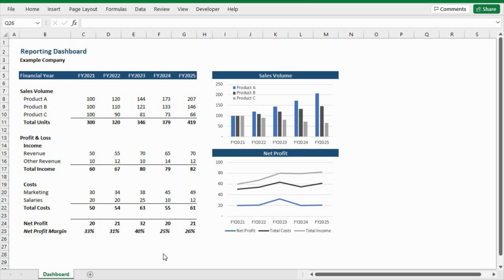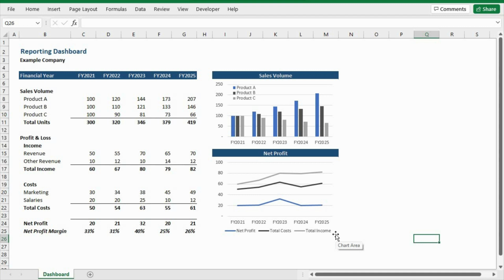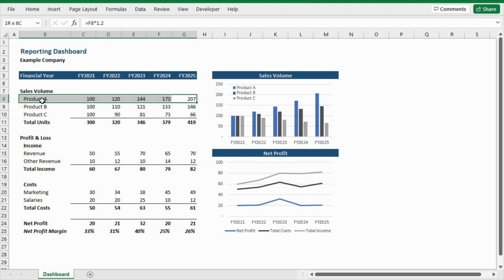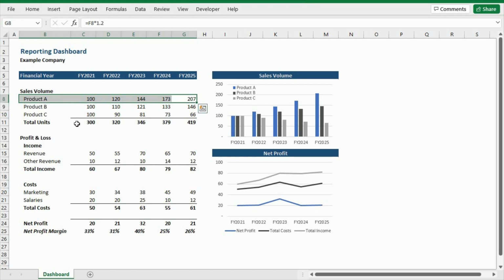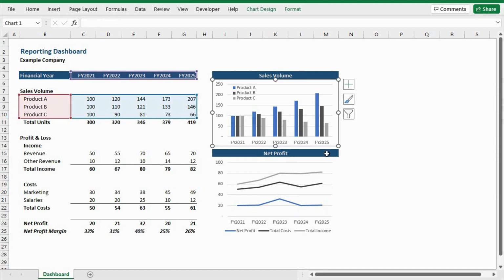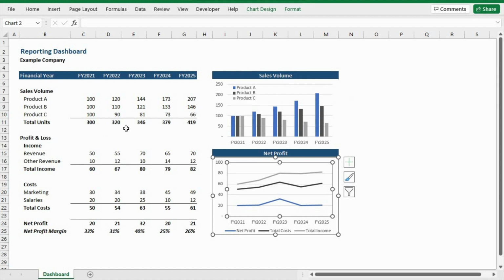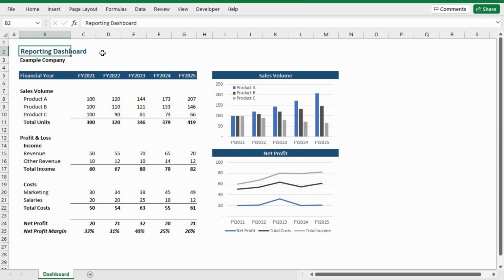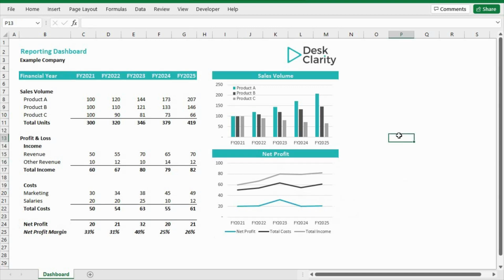70. Excel Dashboards